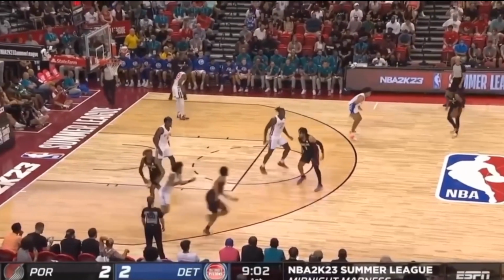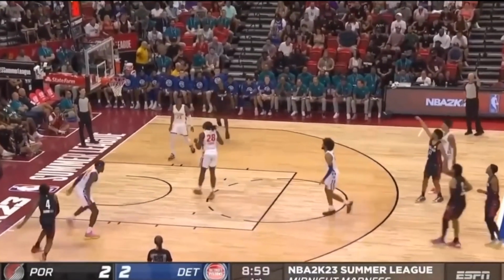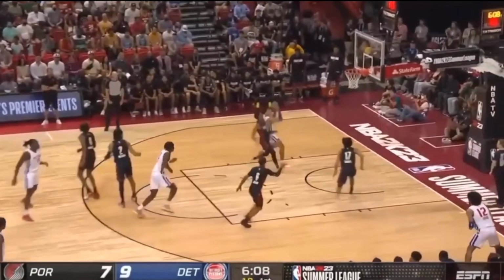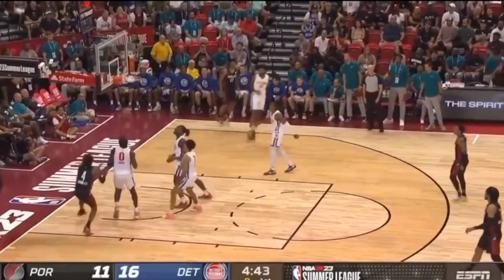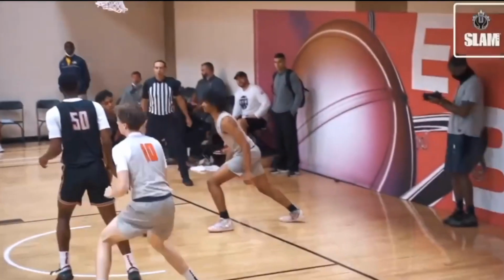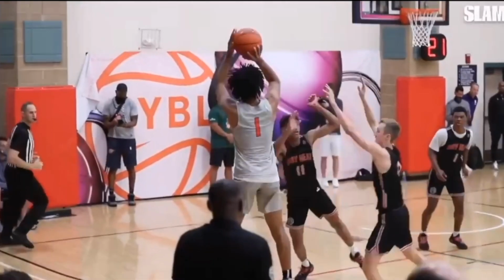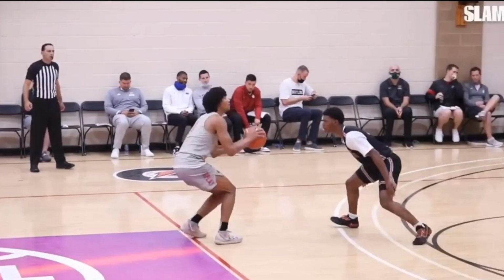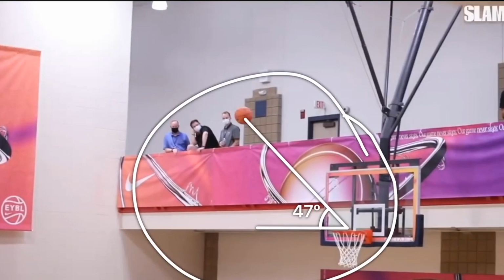Why Shaedon Sharpe Is INSANE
Why Shaedon Sharpe Is INSANE, in this video I breakdown Shaedon Sharpe and why he will eventually become an insane Basketball player. Shaedon Sharpe is an explosive Basketball player from Canada who can get to the rim really easily and can shoot the Basketball at a high percent as well. I hope this Shaedon Sharpe breakdown helps you become a better Basketball player.